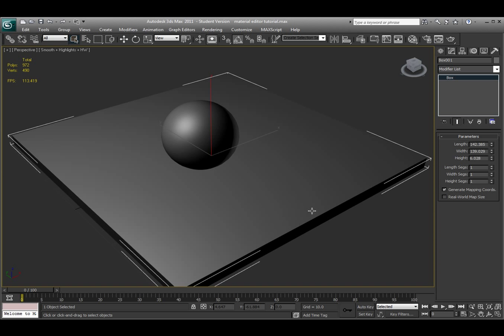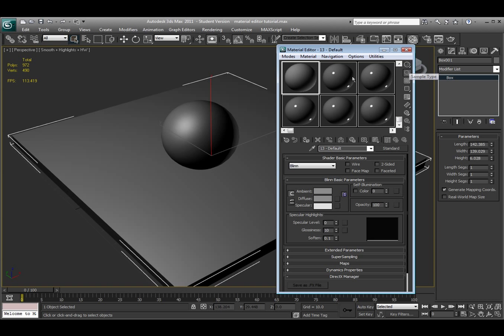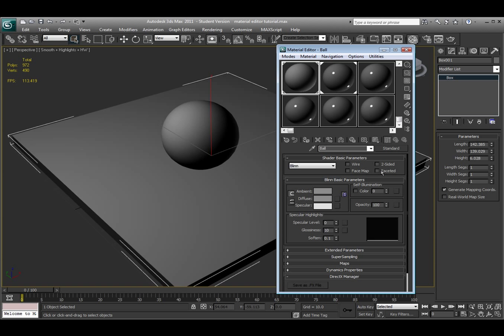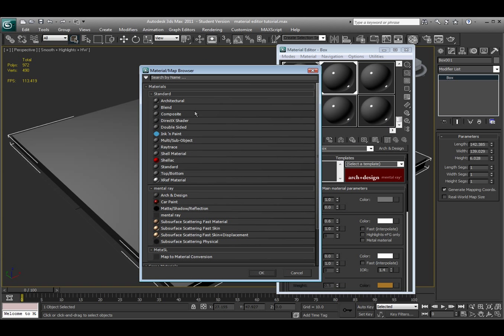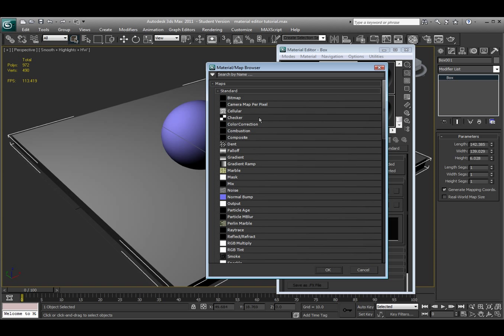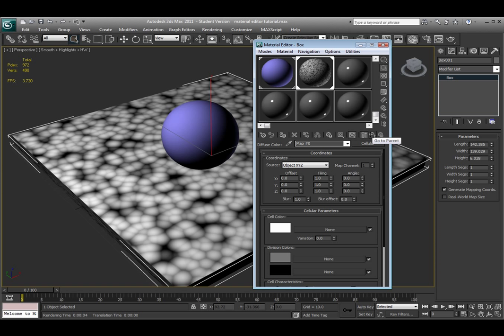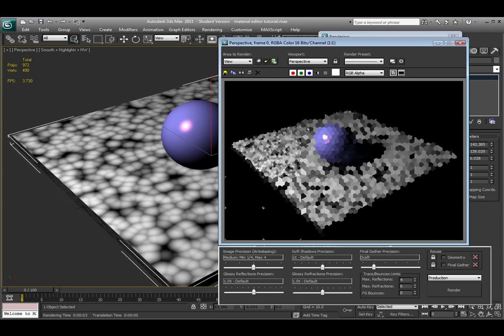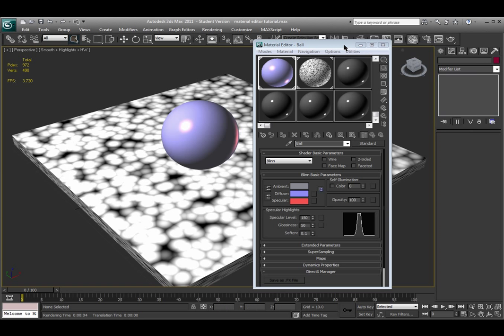3ds Max Material Editor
This video explains how to use the Material Editor in 3ds Max